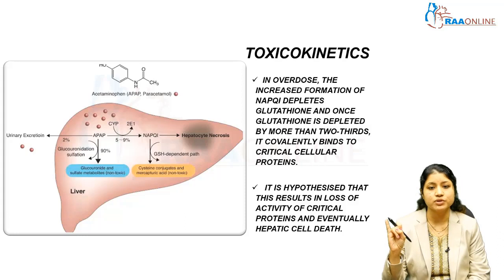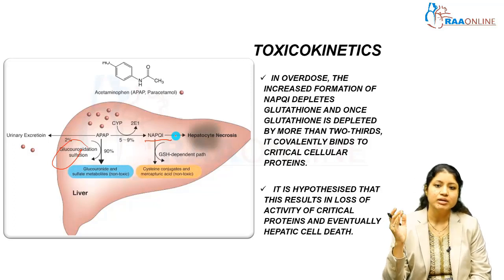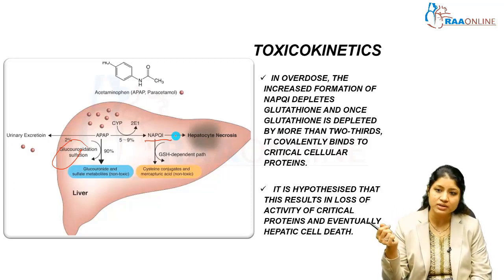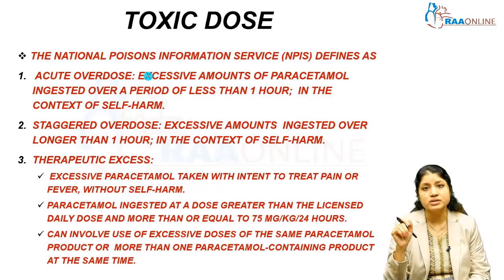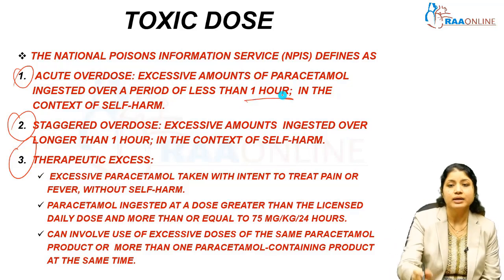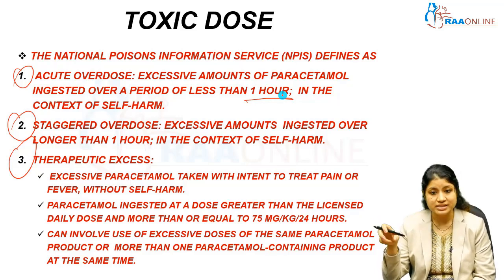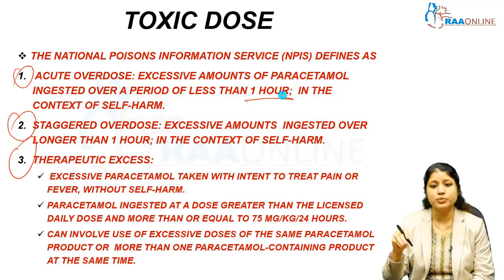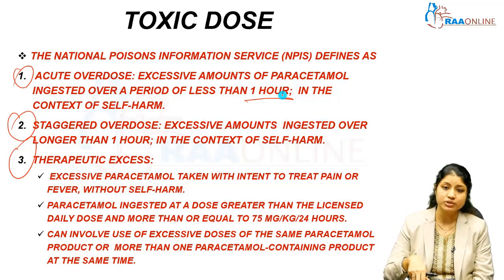Comprehensive Critical Care Medicine | Paracetamol Toxicity | Raaonline